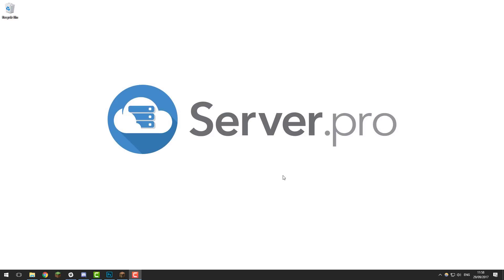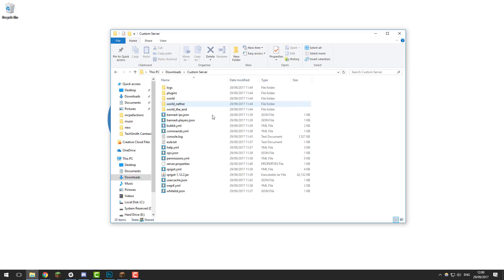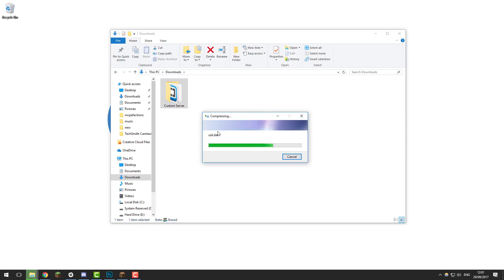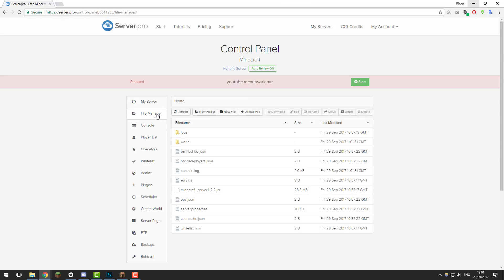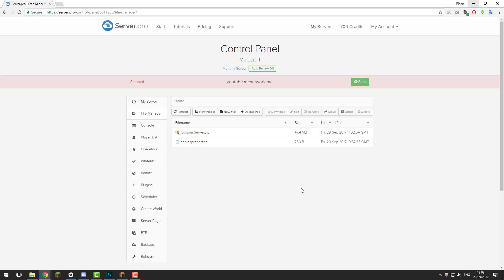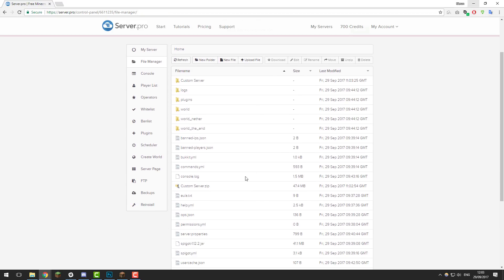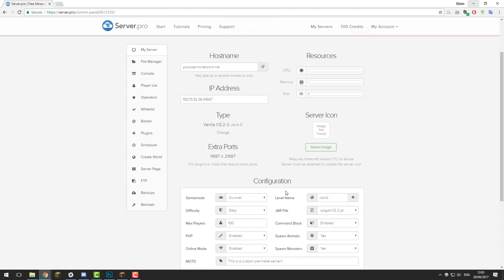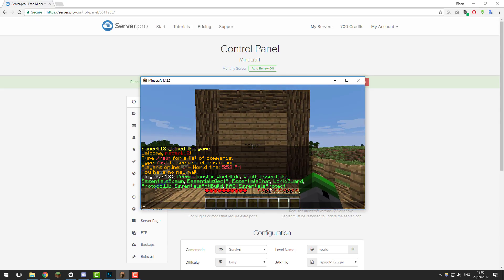How to Install a Pre-made or Custom Minecraft Server - Minecraft Java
In this tutorial, we teach you how to install a pre-made Minecraft server within our control panel.